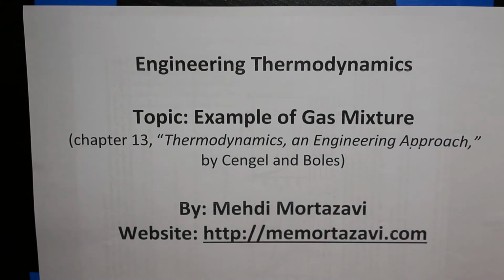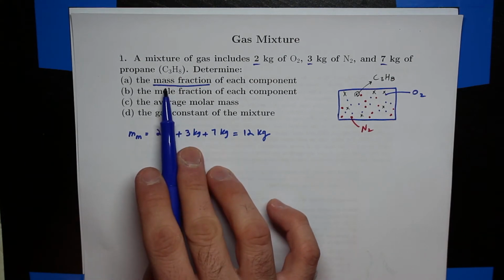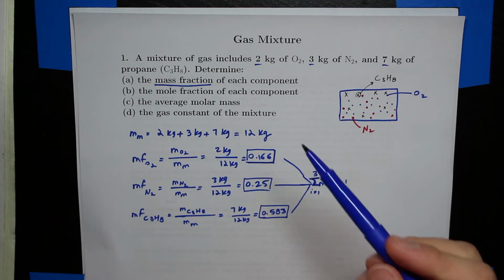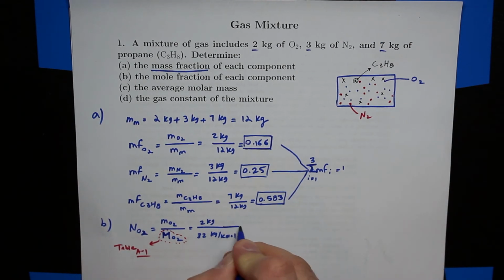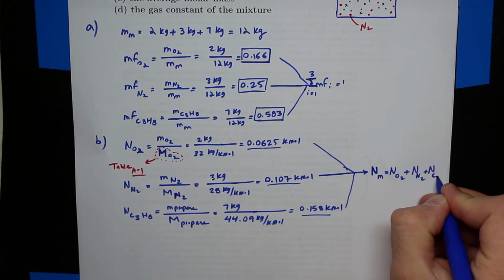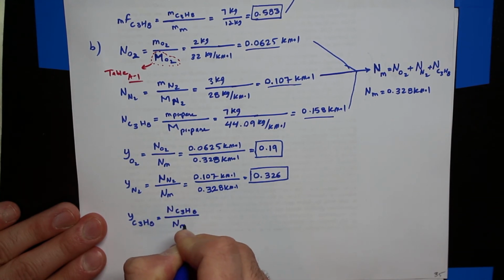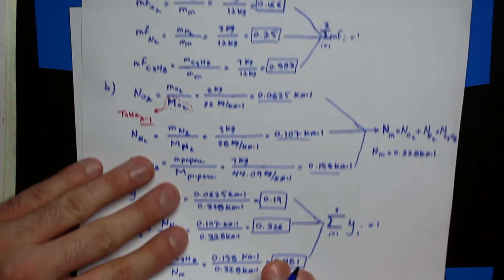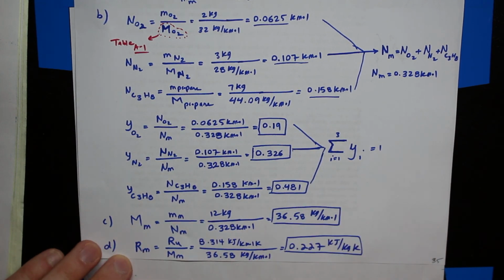Example of gas mixture (video 19)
In this video an example from gas mixture is discussed.